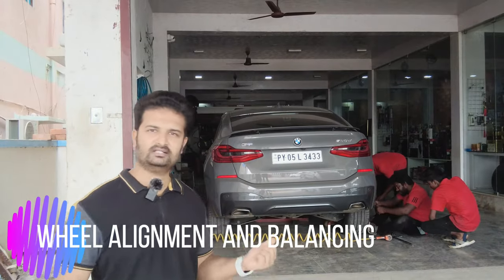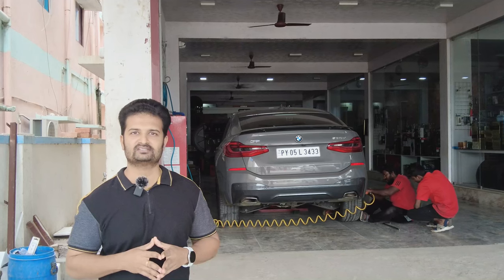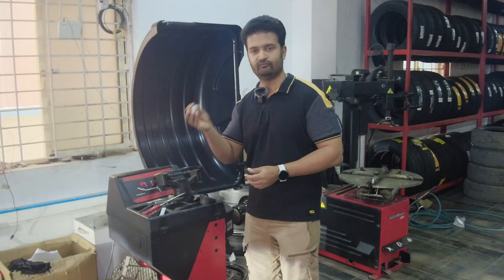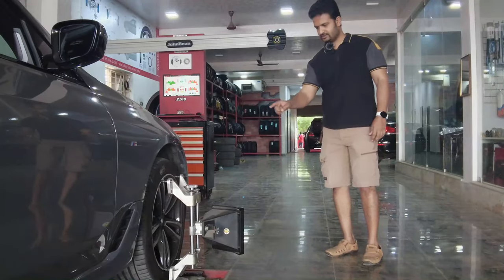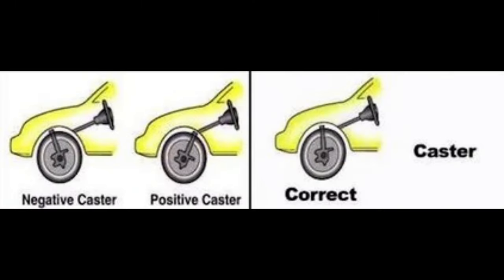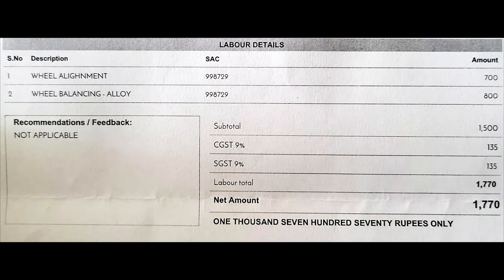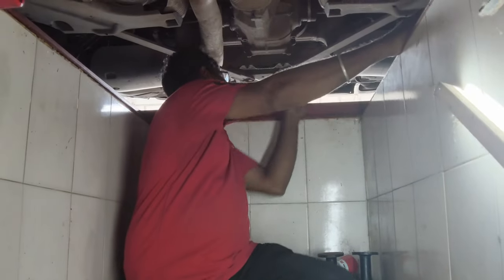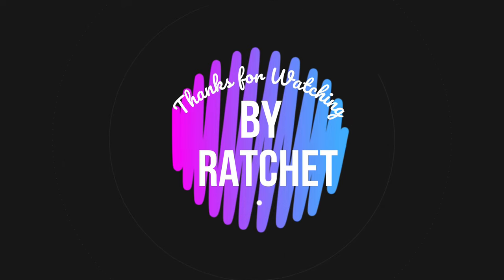BMW 630d|Wheel alignment & balancing|Cost|When & Why to do it?|How to identify it?6gt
Checked and corrected the wheel alignment and balancing for my BMW 630d. Sharing few things which I learned.
This video will answer questions like
How is wheel alignment and balancing done?
Why it needs to be done?
How to identify when whether the alignment and balancing is off?
When to do it?
Cost involved to get the wheel alignment and balancing corrected.